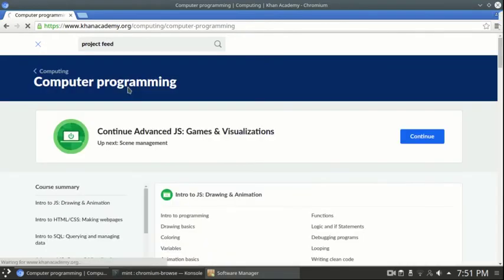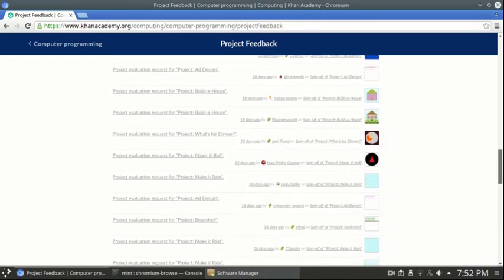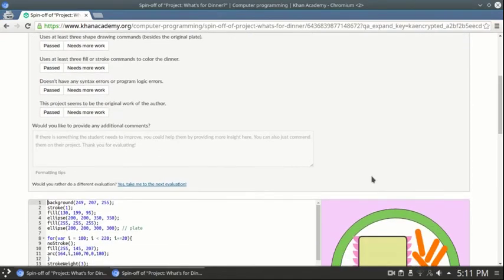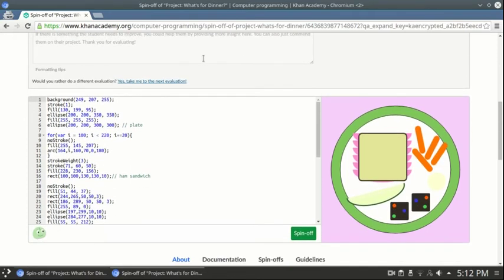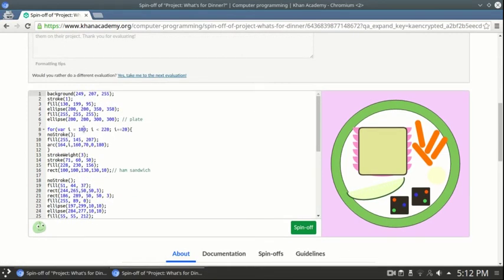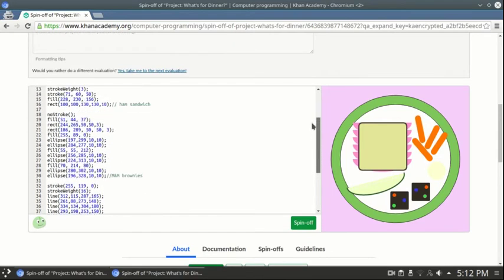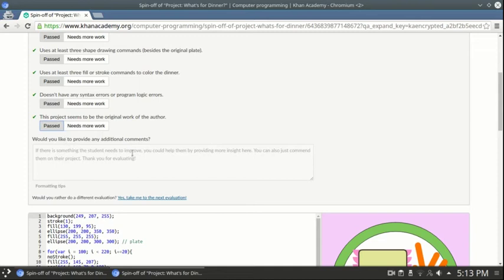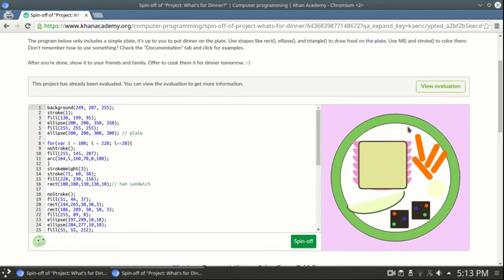How to Evaluate a "What's for Dinner?" Project on Khan Academy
Demonstration on how to evaluate a "What's for Dinner?" project on Khan Academy.